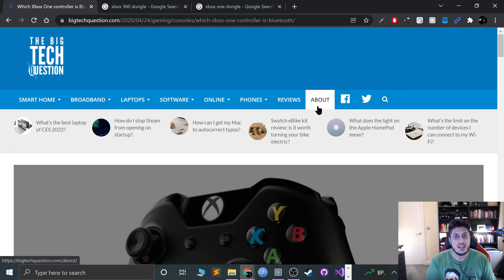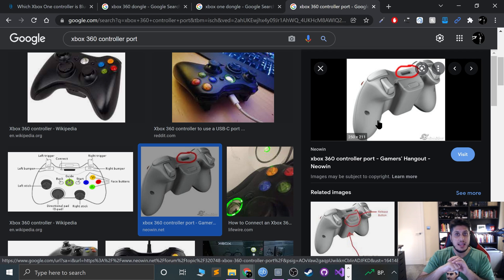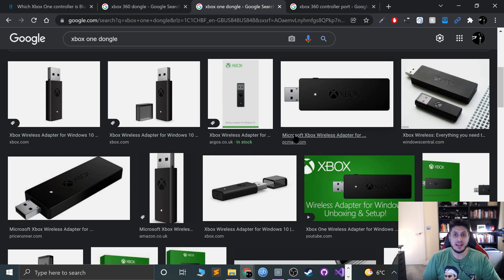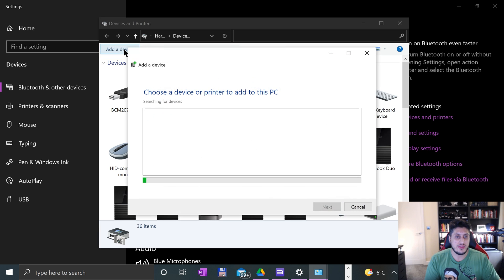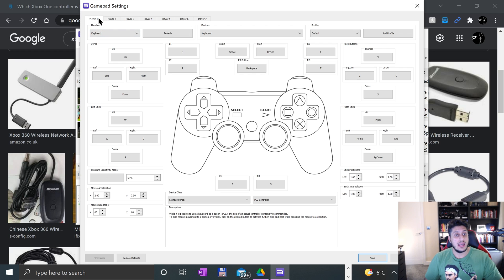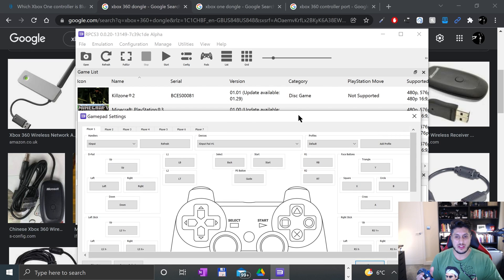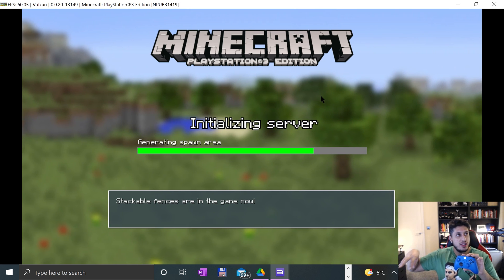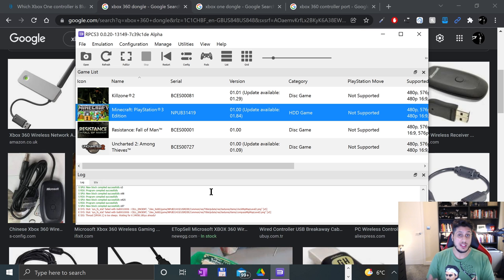RPCS3 Xbox Controller Full Setup Guide On Windows 2022 | PS3 Emulator